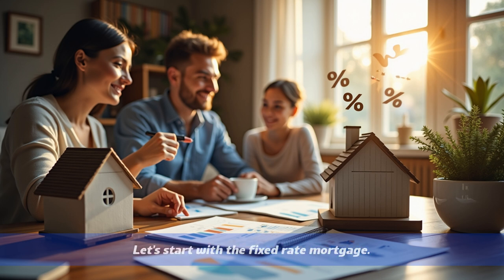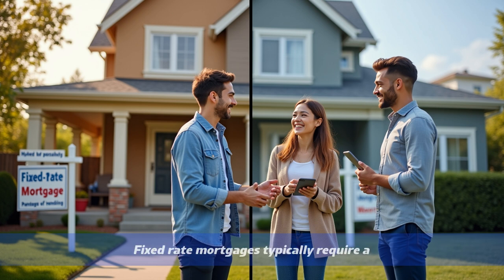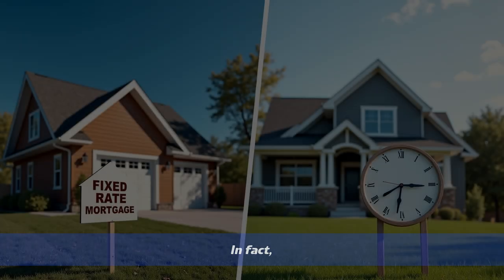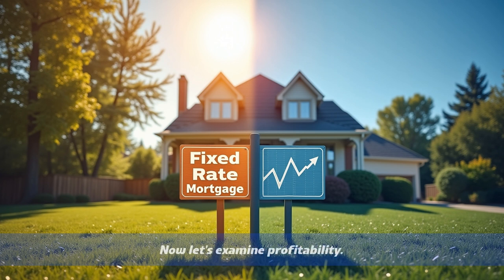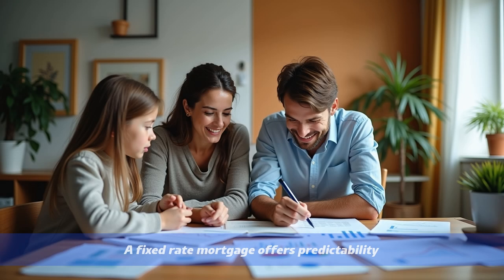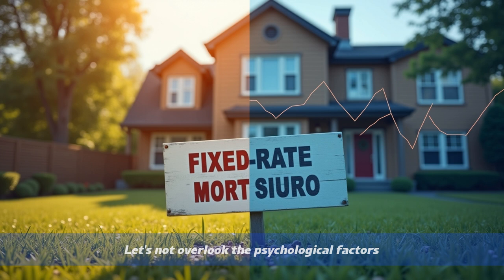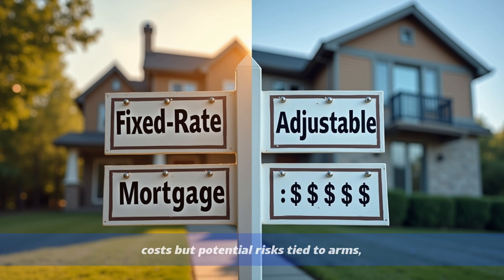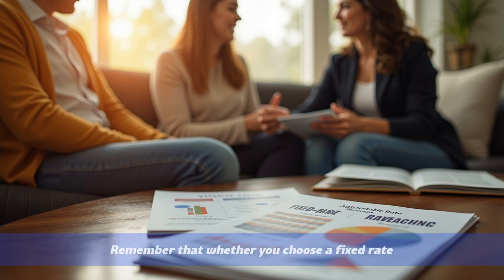Fixed-Rate Mortgage vs. Adjustable-Rate Mortgage (ARM)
In this engaging professional video, we explore the critical differences between Fixed-Rate Mortgages and Adjustable-Rate Mortgages (ARMs) to help viewers make informed decisions about their home financing options. The video begins with a clear explanation of fixed-rate mortgages, highlighting their stability and predictability, making budgeting easier for homeowners. In contrast, it delves into the dynamic nature of ARMs, discussing their initial lower interest rates and potential for future rate fluctuations, which can affect monthly payments. Through visual aids, expert interviews, and real-life scenarios, viewers will understand the advantages and risks associated with each option, including how market trends and personal circumstances can influence the best choice for their financial situation. By the end, audiences will be equipped with knowledge to weigh the benefits and drawbacks of each mortgage type, enabling them to choose the right path for their homeownership journey.